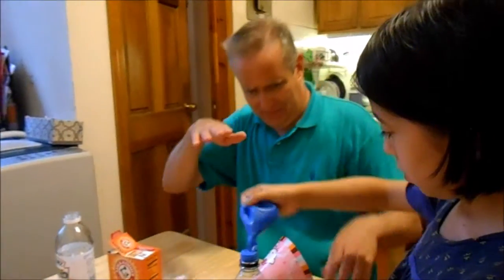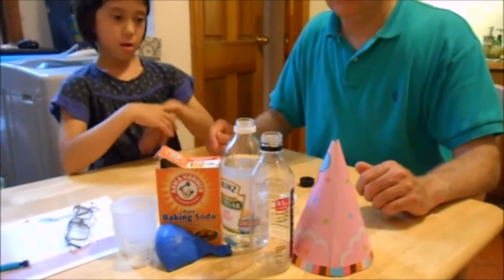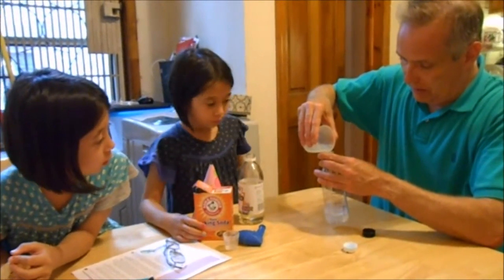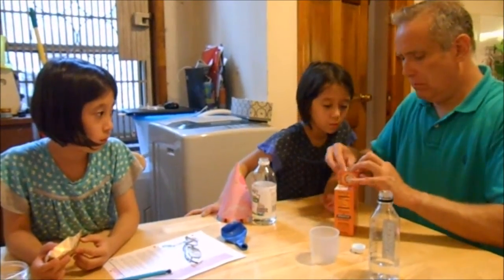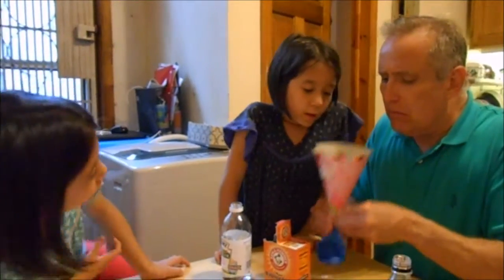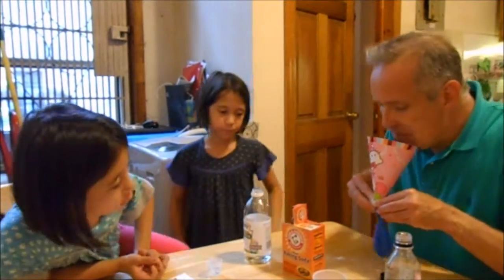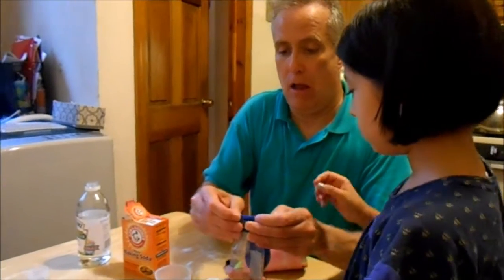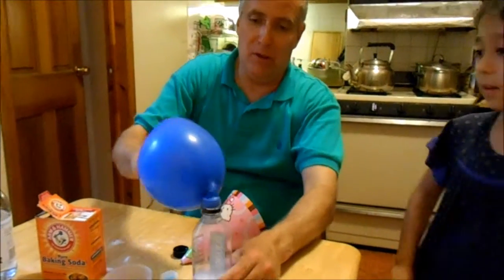Blow Up a Balloon With Baking Soda And Vinegar - Fun and Easy Science Experiment for kids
How to Blow Up a Balloon With Baking Soda And Vinegar - Fun and Easy Science Experiment for kids